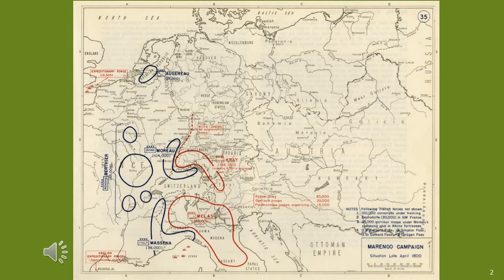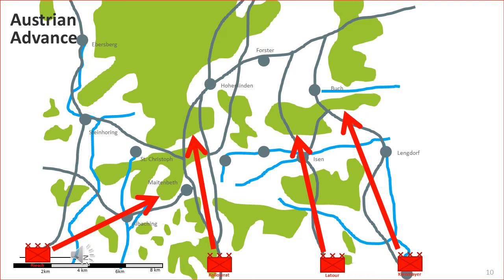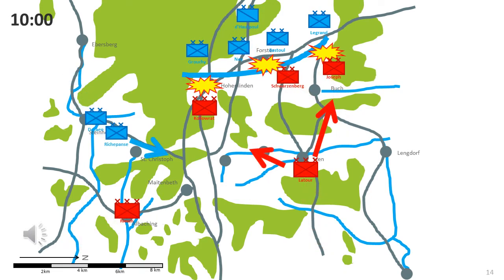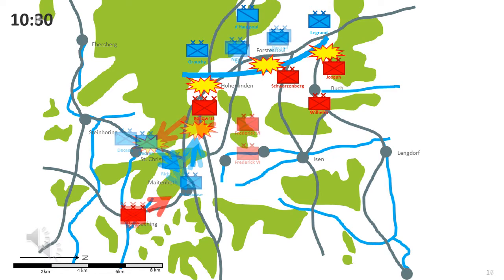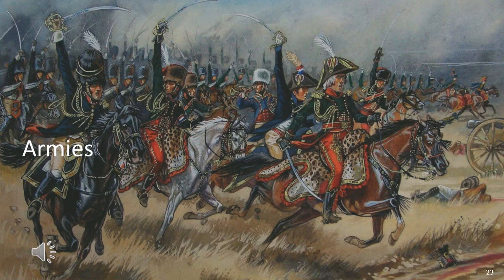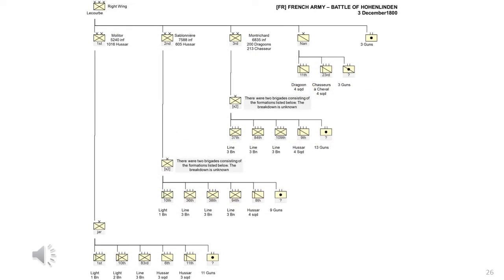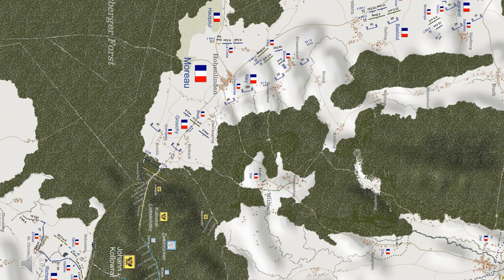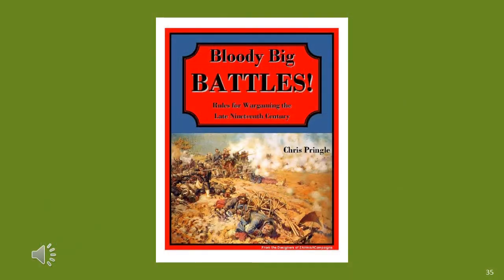Replaced Part 4: Battle of Hohenlinden 3 December 1800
Tiel 4: Schlachten des Zweiten Weltkriegs – BATTLE OF HOHENLINDEN